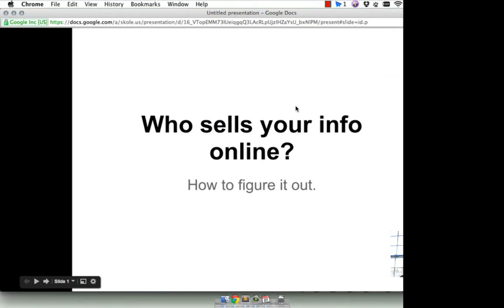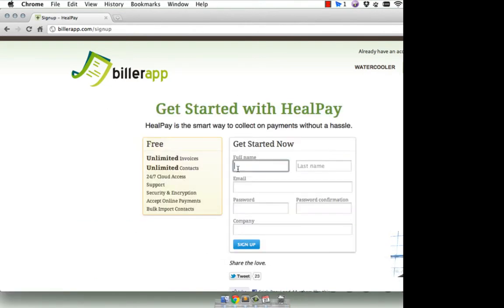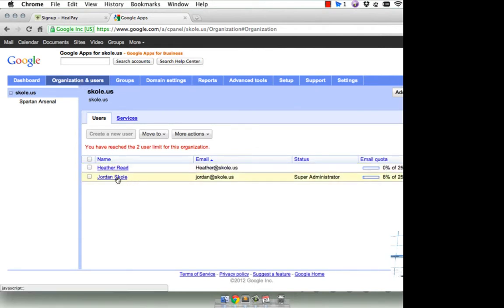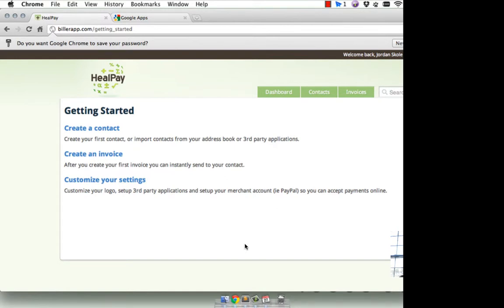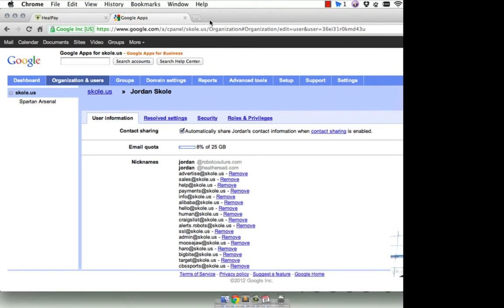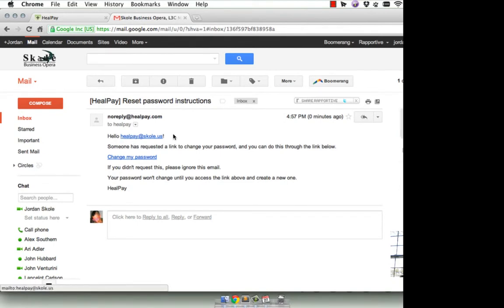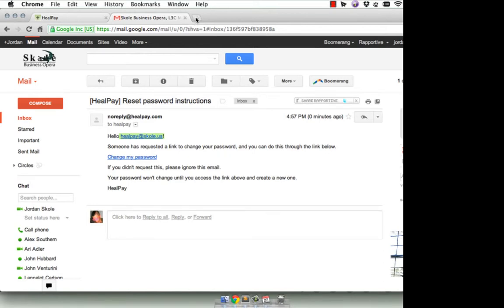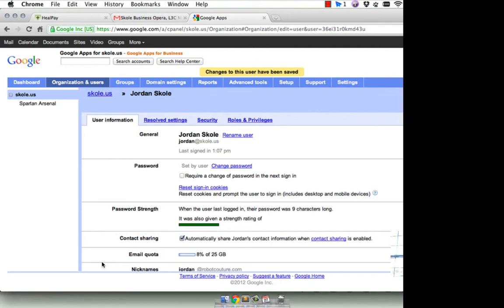Stop Spam with Google Apps for Business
I have been getting a few questions lately about how I can tell who is selling my contact information to marketers, and how to drastically remove the amount of spam I receive.

To do this tutorial I am expecting you to have:

* administration access to Google Apps